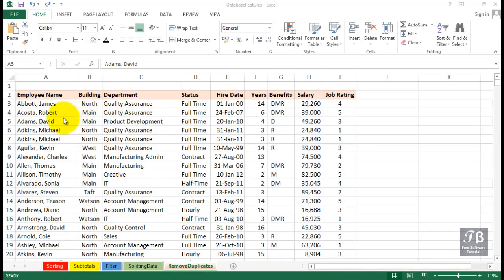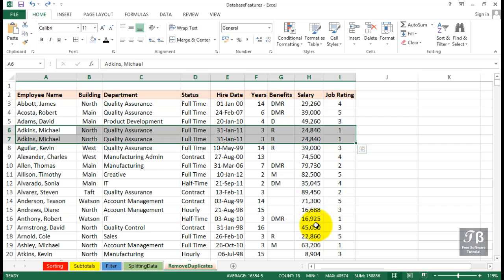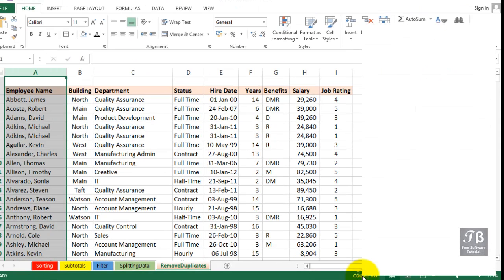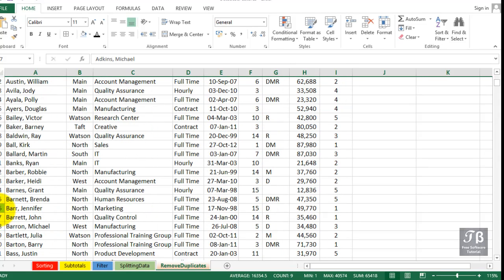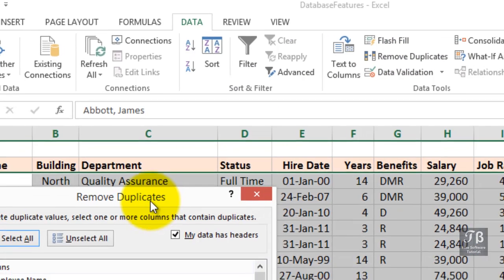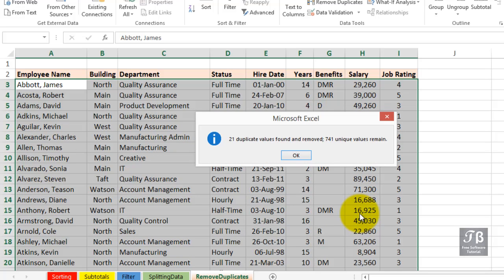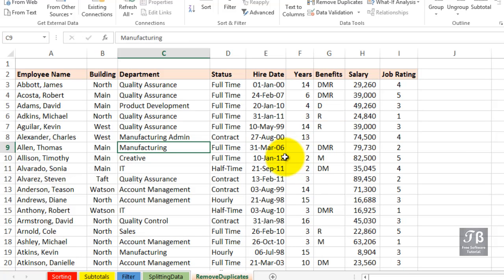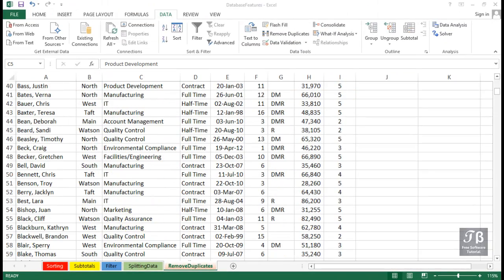Removing Duplicate Records In Excel Excel 2013 Beginners Tutorial